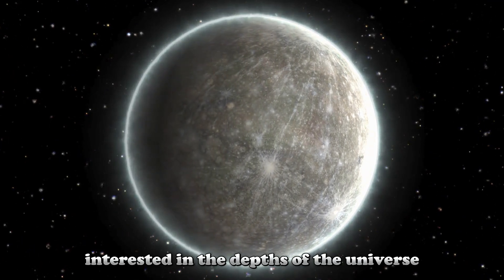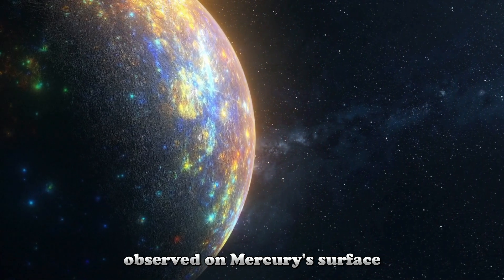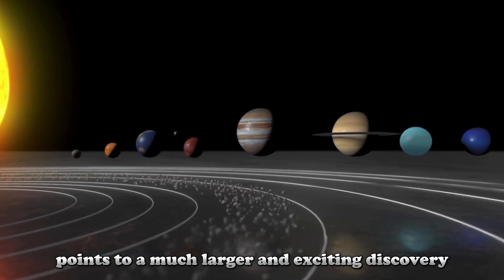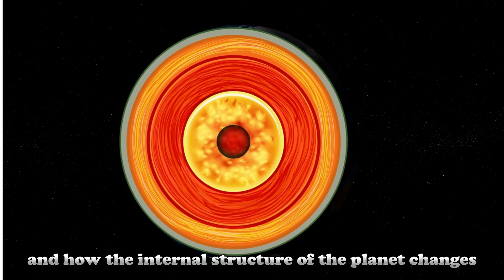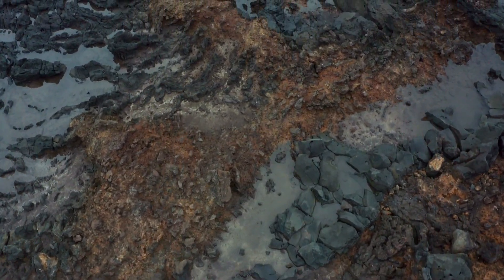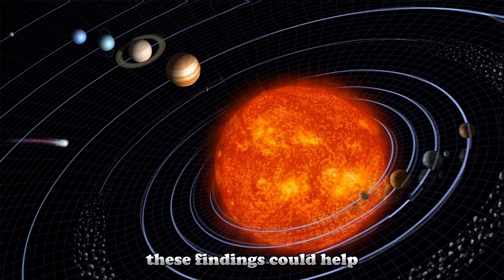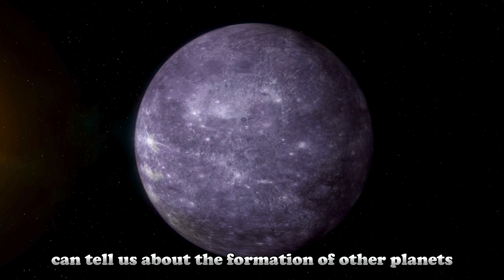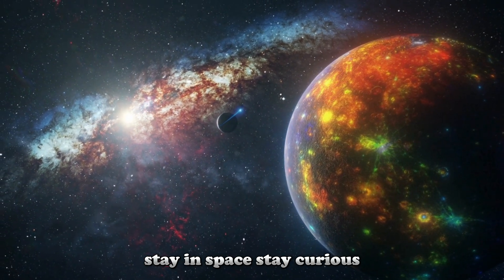Mercury has a layer of diamond 10 miles thick, NASA spacecraft finds..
In this exciting video, we dive into one of the most fascinating discoveries about Mercury, the smallest planet in our solar system and the closest to the Sun. Thanks to NASA’s MESSENGER mission, we’ve learned that Mercury harbors a secret beneath its surface – a 16-kilometer-thick layer of diamond!

Join us as we explore the details of this groundbreaking discovery, including how scientists have used advanced technology to uncover this hidden treasure. We’ll delve into the processes that led to the formation of this diamond mantle and discuss its implications for our understanding of Mercury and planetary formation.

🔍 Key Points Covered:

Mercury’s Surface Features: What do the dark patches and carbon traces tell us?
The Formation of Mercury’s Diamond Layer: How did scientists determine the presence of this precious material?
High-Pressure Experiments: See how conditions in Mercury’s interior were simulated on Earth.
Future Discoveries: What can we expect from upcoming missions like BepiColombo?
If you’re fascinated by space and planetary science, this video is a must-watch!